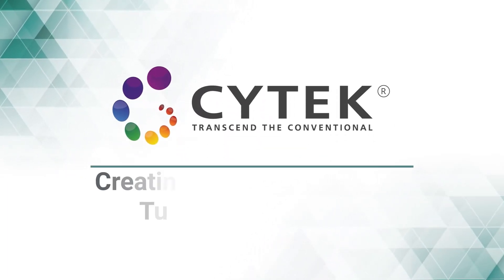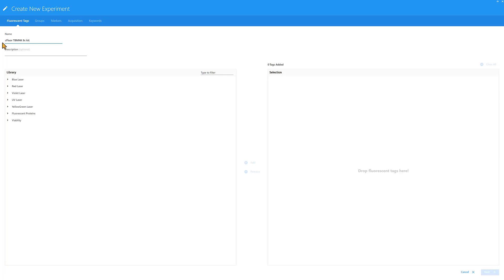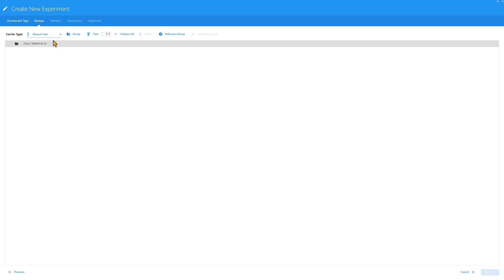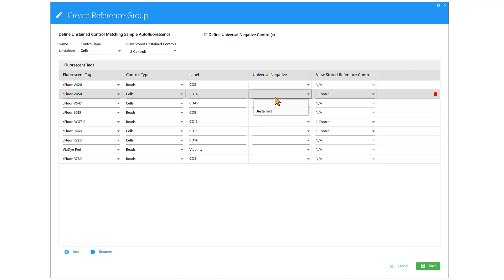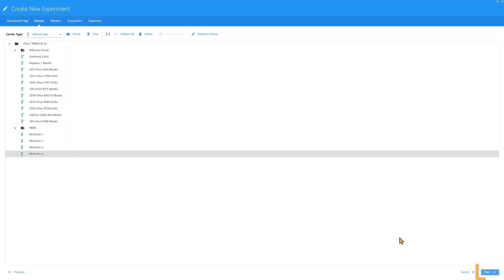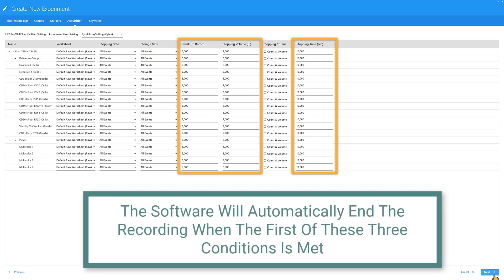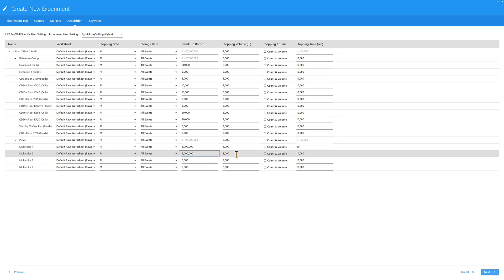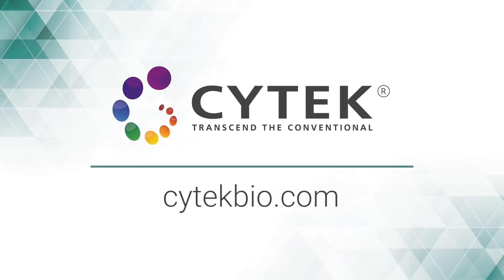Creating Experiments Using Tubes In SpectroFlo® Software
This video will discuss how to create an experiment when acquiring samples in tubes.